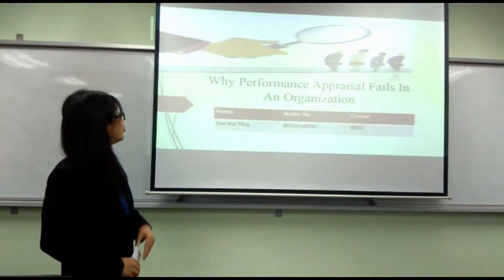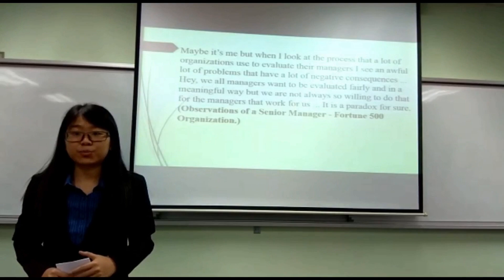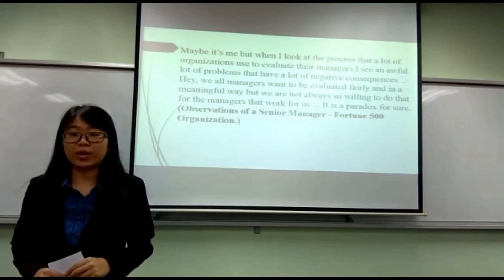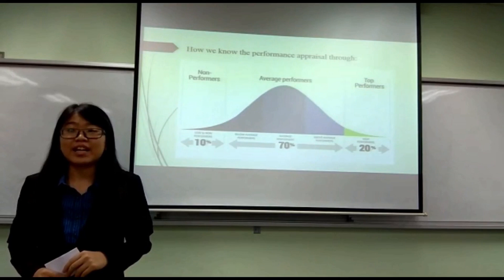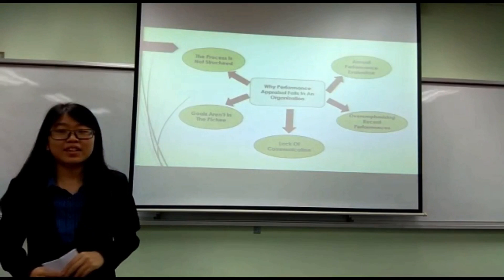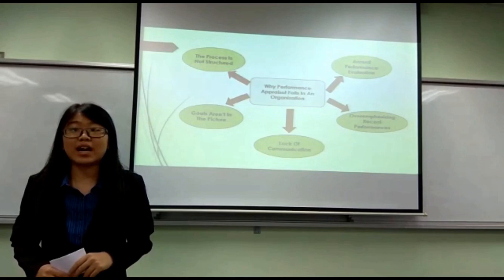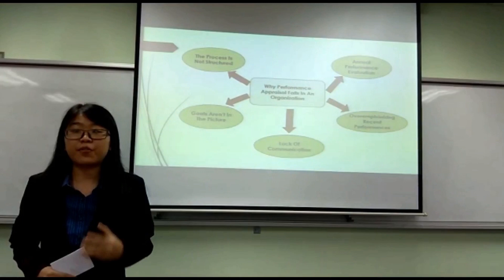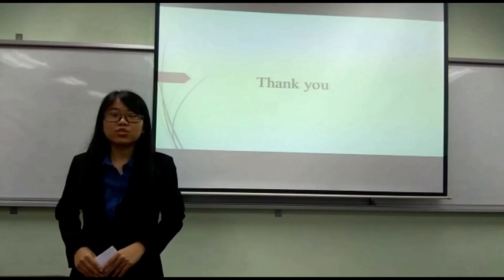Tan Hui Ying HE22